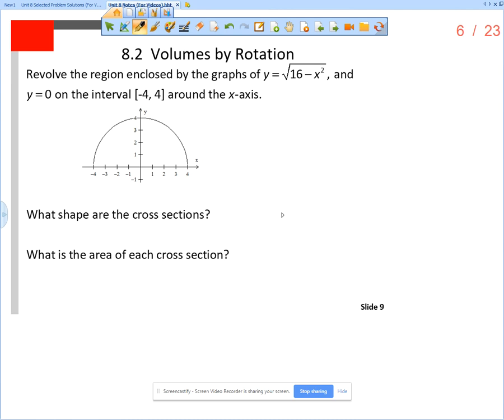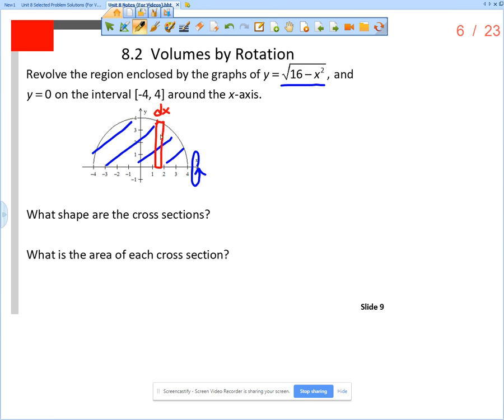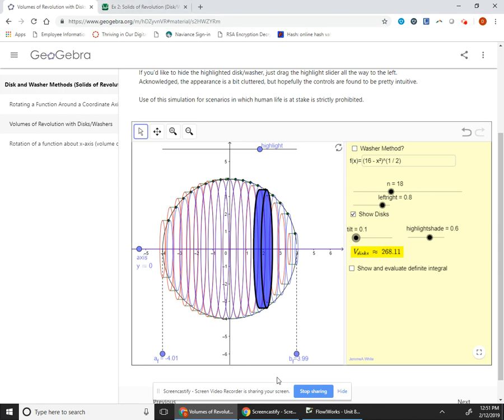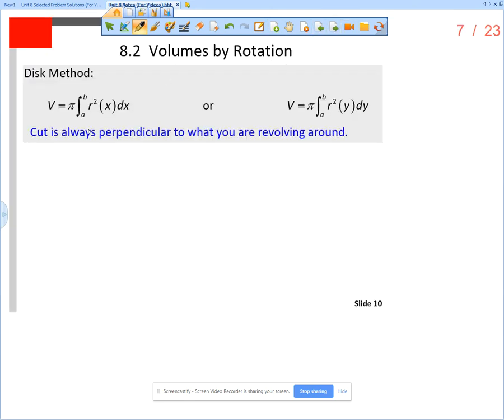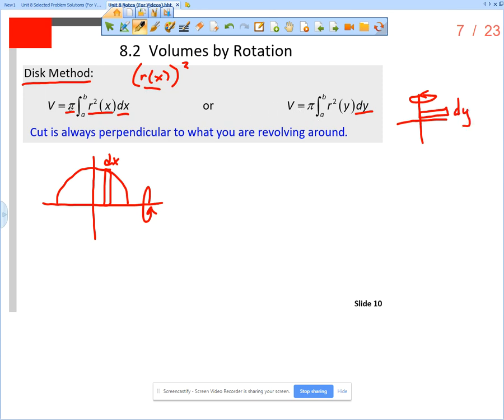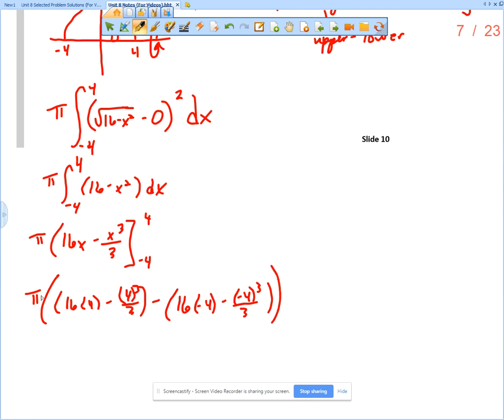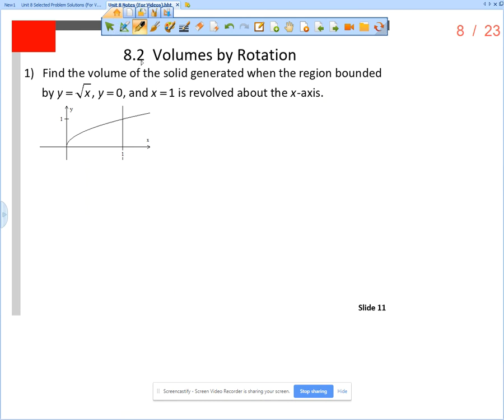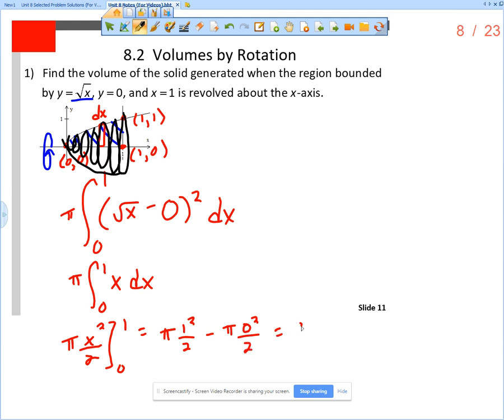8.2 Notes (Slides 9-11)